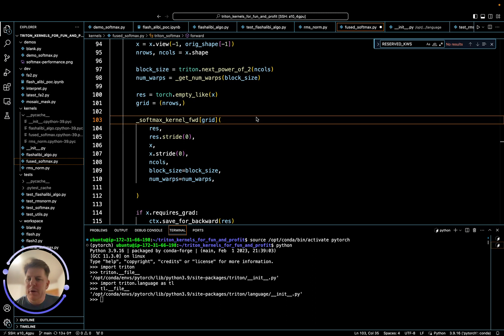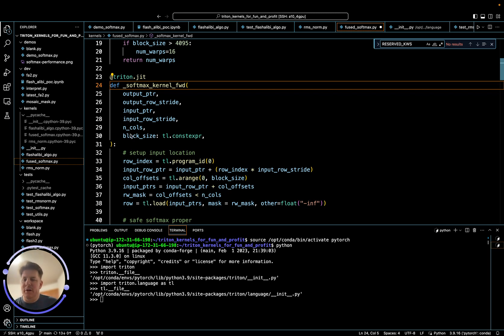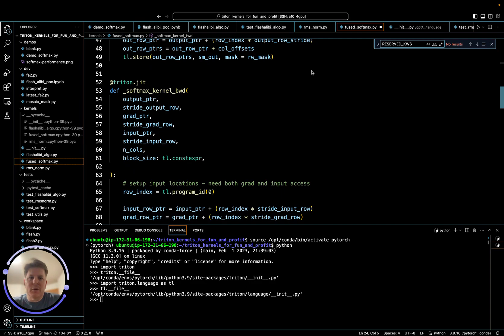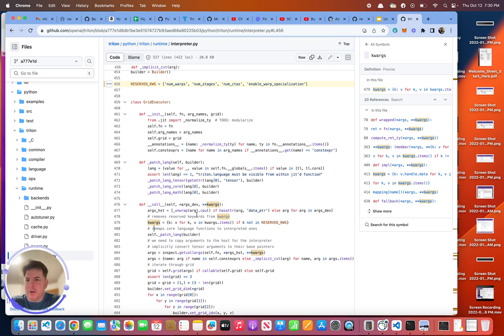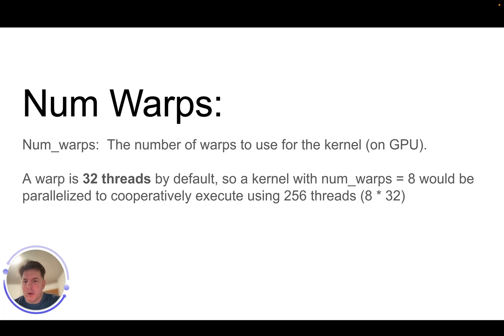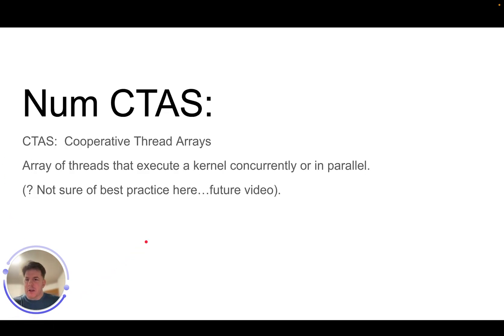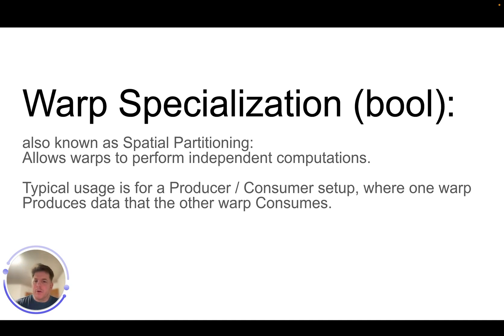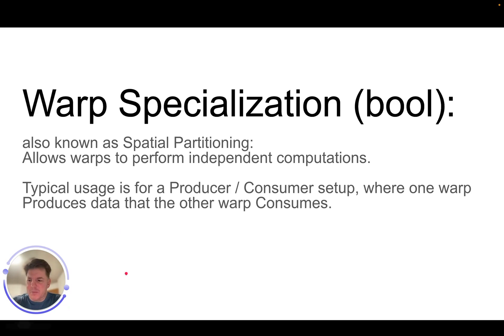Triton Compiler Reserved Keywords, or ... what happened to all my params?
A consistent source of confusion - you will see Triton Kernels being called but passing in more params than what the actual kernel receives.  This would be a blatant error in Python (i.e. can't call a function that takes 6 params with a 7 param call...), so what's going on here?
The answer is some of these params can be Triton Compiler Reserved Keywords, which the compiler will absorb and not pass to the compiled kernel.